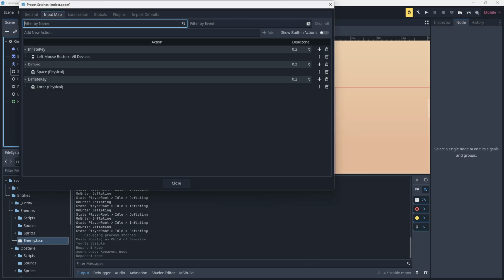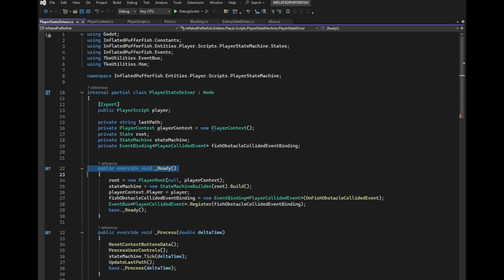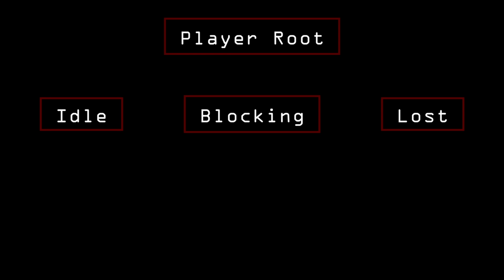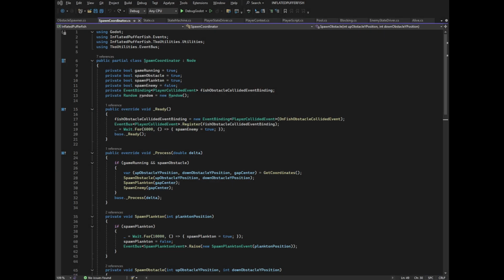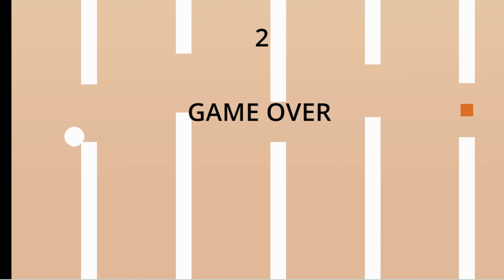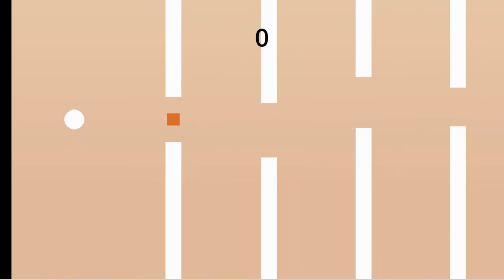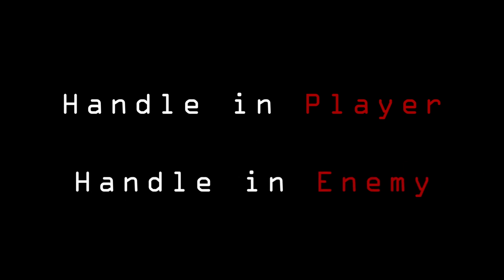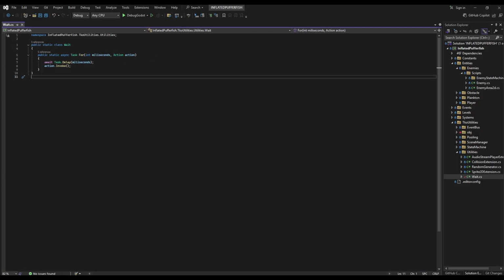This Pufferfish Game Has TOO MANY States and I Love It! Devlog #2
In this video I showed you how I created a main gameloop for my first mobile game Inflated Pufferfish!